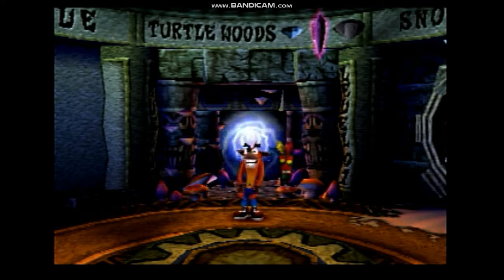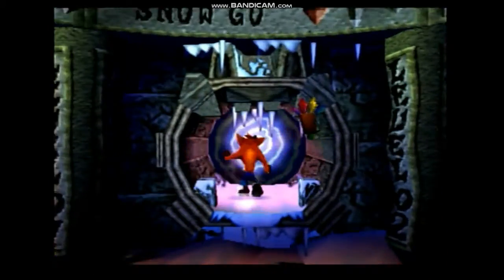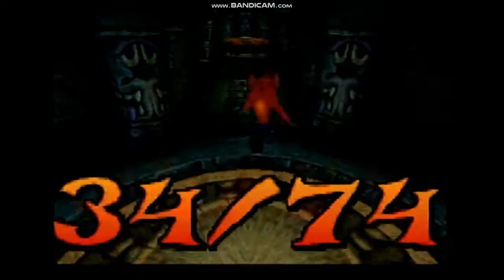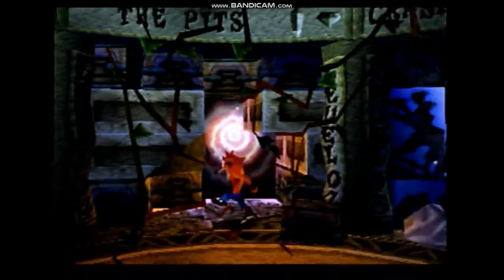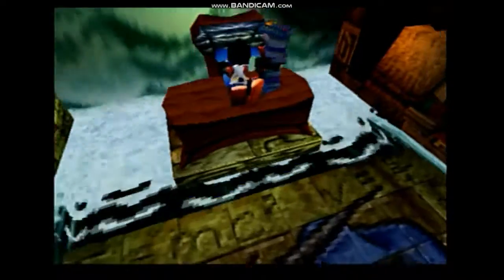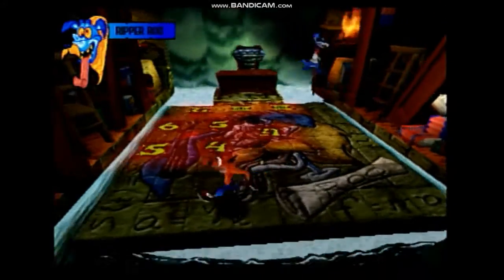Crash is back / crash bandicoot 2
On the 29th of this month Crash Bandicoot is coming to the Xbox and tendo switch and steam something I never thought would happen as of start her new journey I am playing Crash Bandicoot 2 just like I originally was going to do talking about the insane Trilogy and talking about crash and how it's changed my life I absolutely love this game and I do plan on playing more of this game thank you so much for watching this video I hope you enjoyed it I enjoyed making it I'll see you in the next video when I start doing the insane trilogy